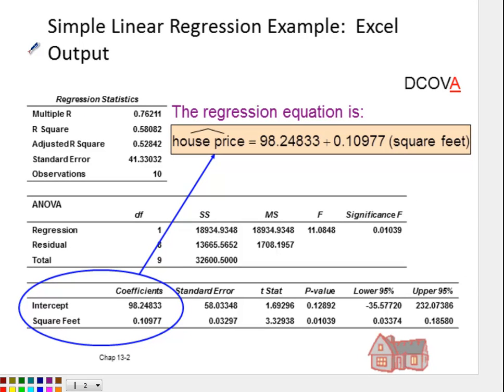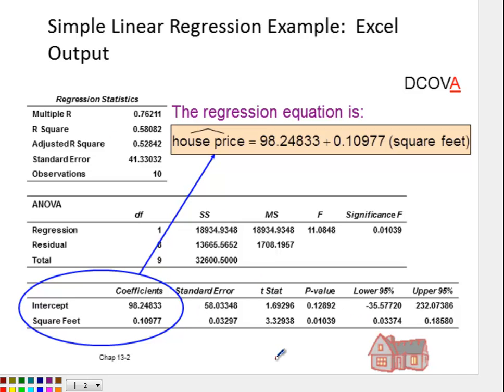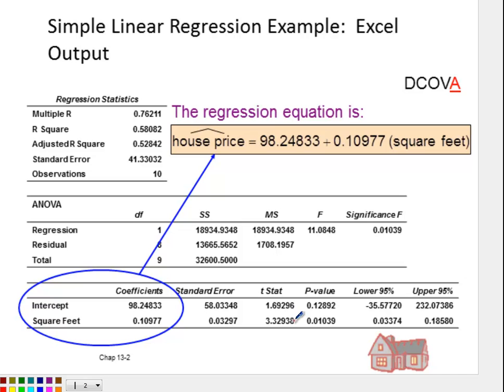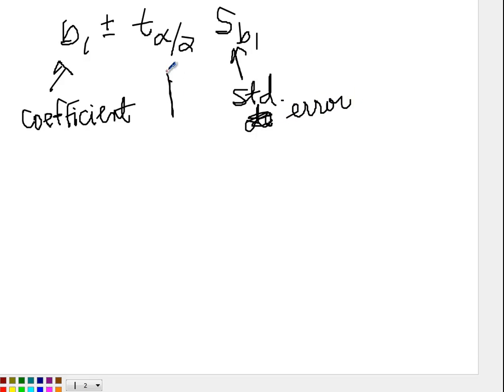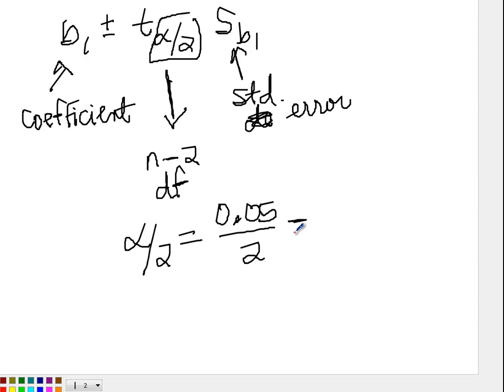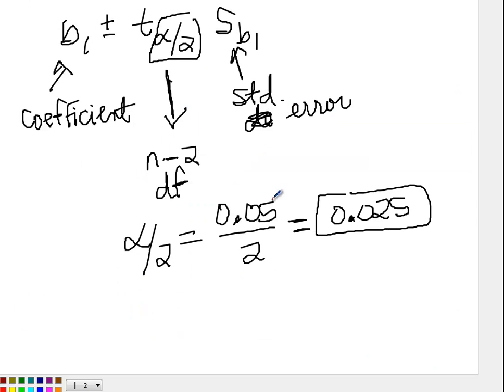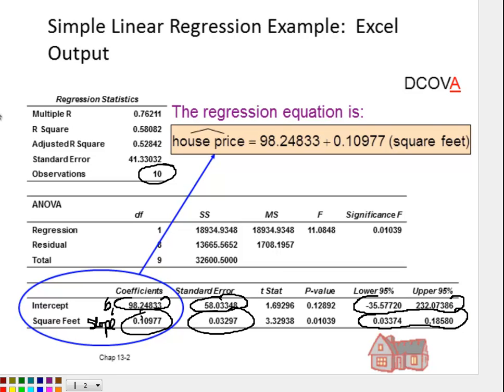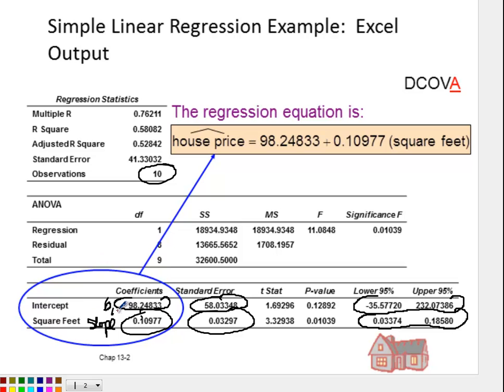Stats for Managers - Week 8